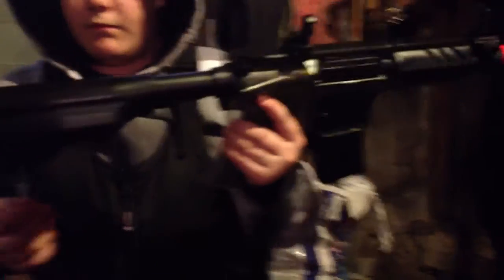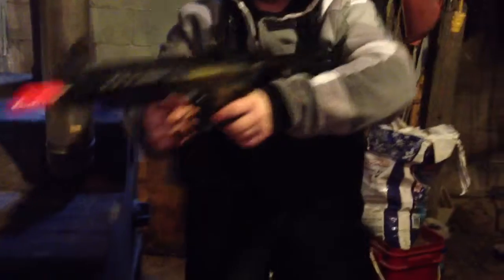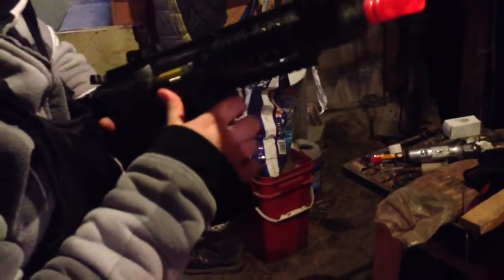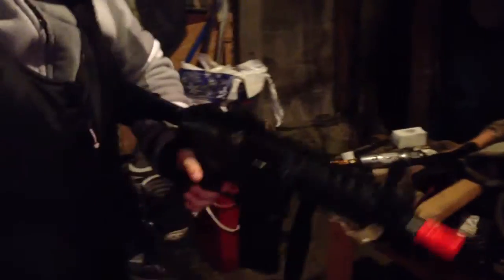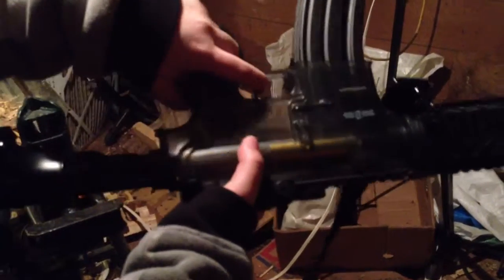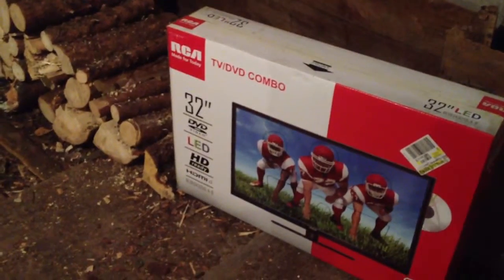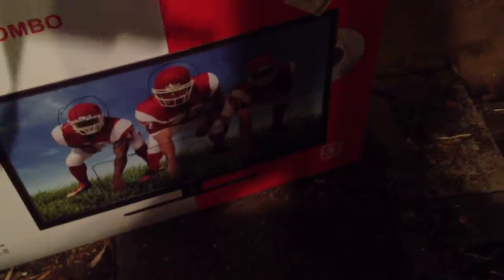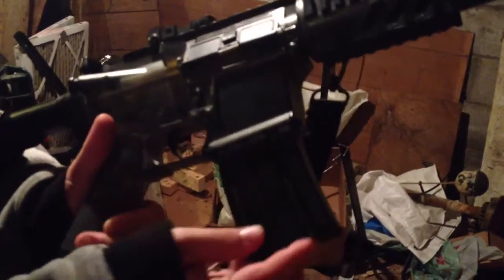Reviewing and firing a WAR INC AIRSOFT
via YouTube Capture the special is coming next episode